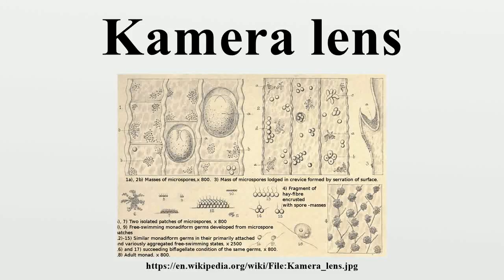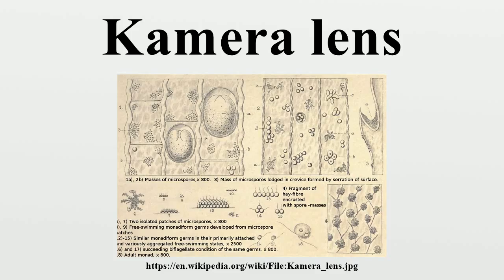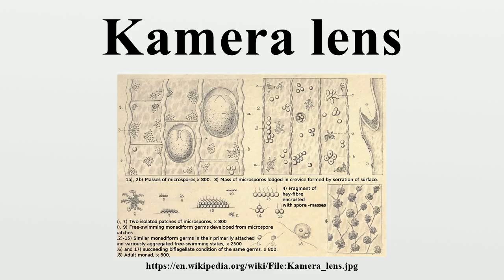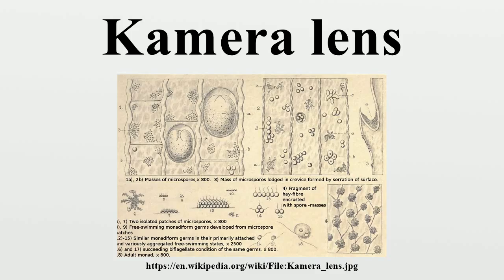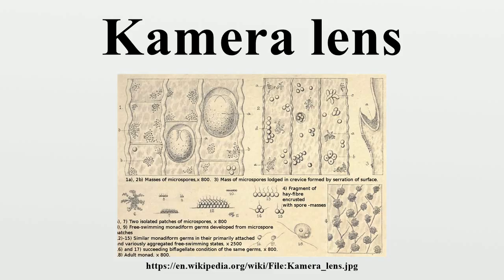Kamera lens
Kamera lens is a unicellular, flagellate organism and the only species in the genus Kamera.Though the species has been known for centuries, it is poorly understood.

Image-Copyright-Info
Image is in public domain
Author-Info:   William Saville Kent, (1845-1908)
Image-Copyright-Info